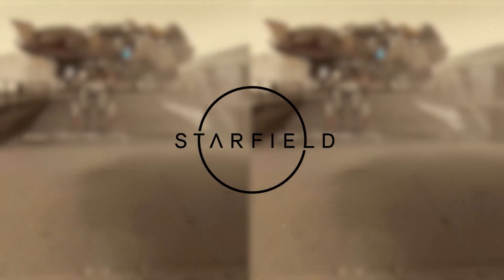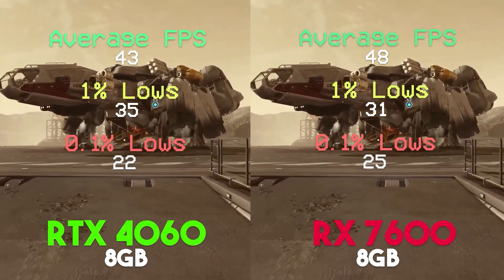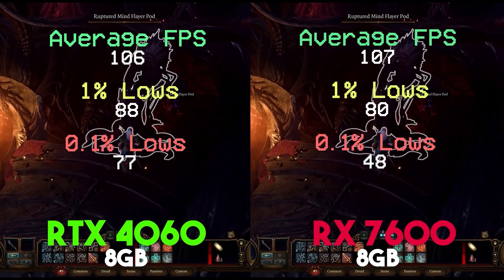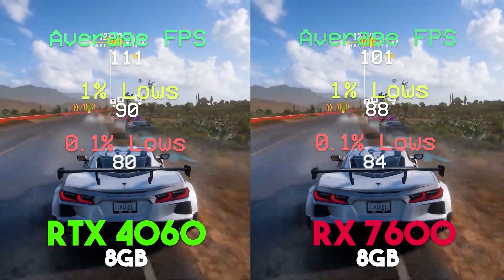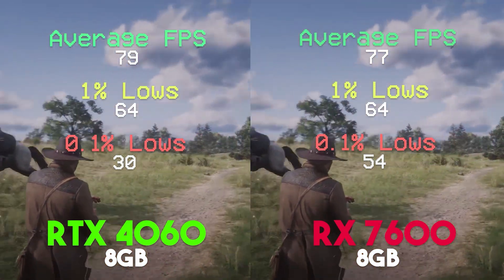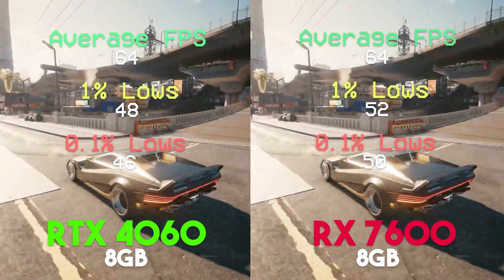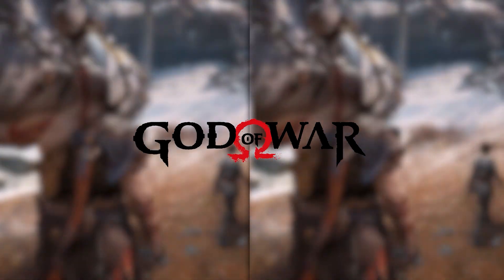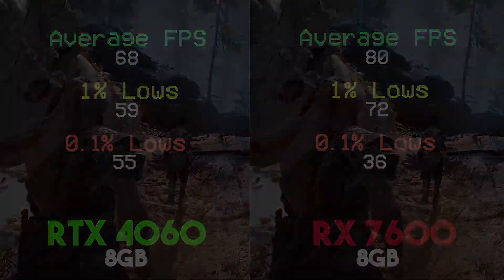RTX 4060 VS RX 7600 in 85 seconds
We test out the Nvidia's RTX 4060 against AMD's RX 7600 across 7 games. Which performed better? 1080p Native on Ultra settings.